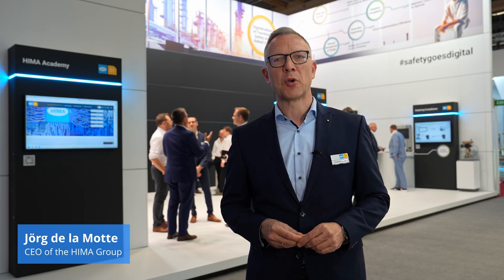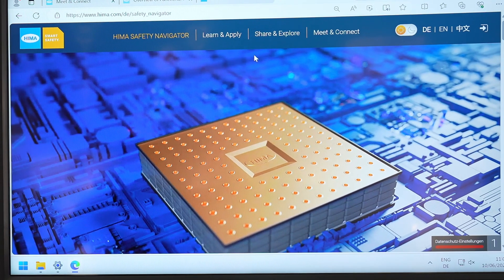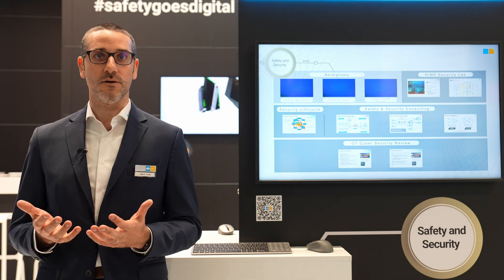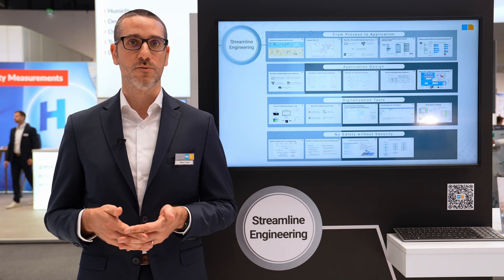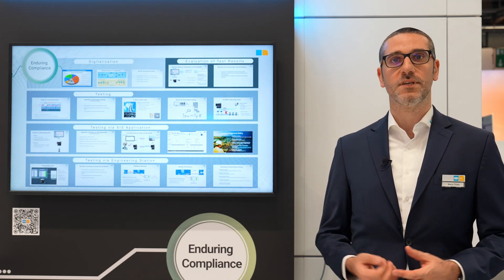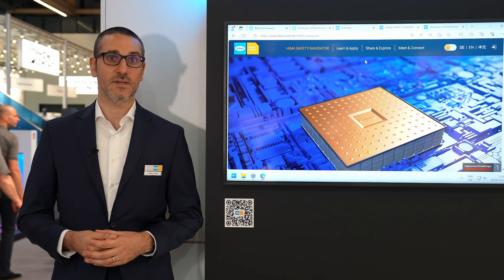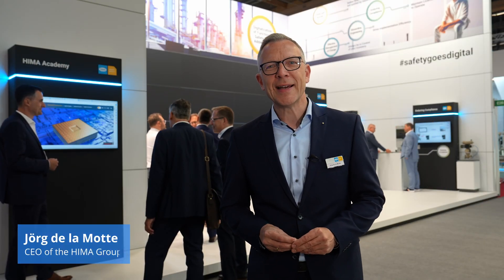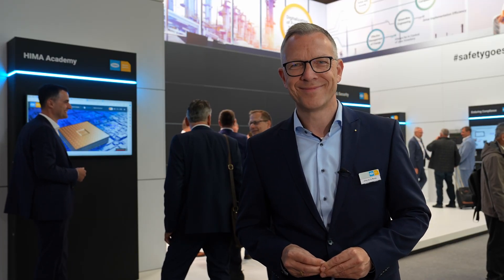Inside HIMA Group's ACHEMA Booth - Digitalization with added value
Be sure to check out this video made by Konradin Mediengruppe.

Join our CEO, Jörg de la Motte, and our Global Lead Consultant in Digital Safety, MarcoTurdo, as they introduce our booth and discuss the topics covered at our workstations.

Our team has  five key solutions to present: no Safety without Security, Automated Testing Solutions, Streamlined Engineering Processes, Safety Lifecycle Digitalization and the Safety Navigator, our the digital training platform.